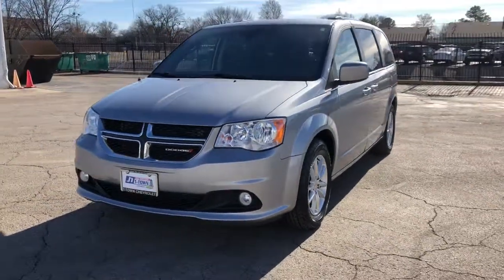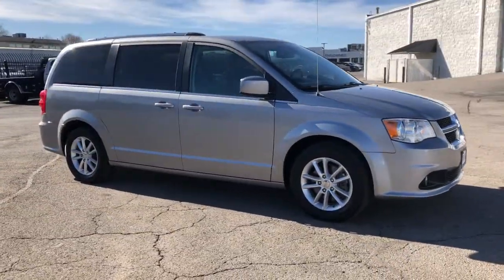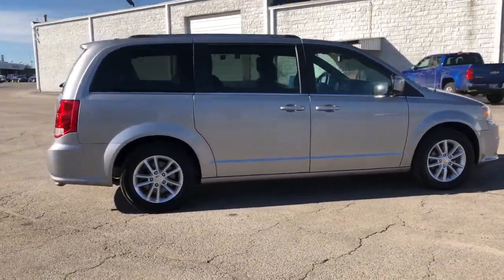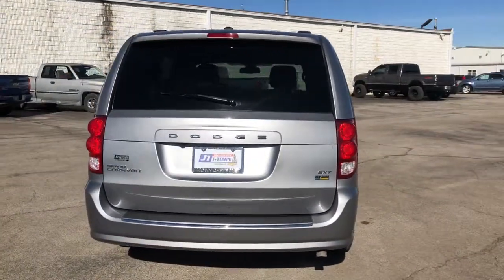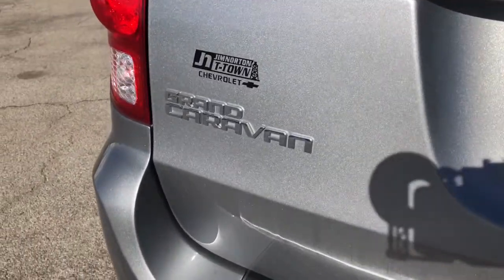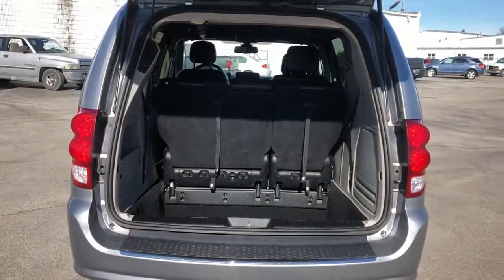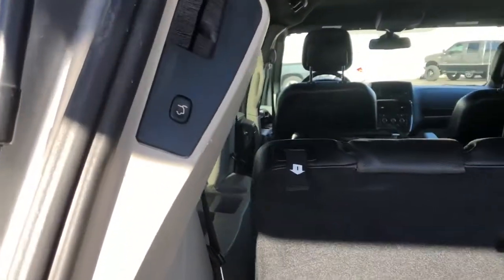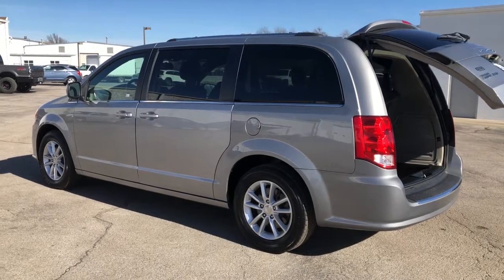2019 Dodge Grand_Caravan Tulsa, Broken Arrow, Owasso, Bixby, Joplin, OK PES55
Billet Clearcoat Used 2019 Dodge Grand_Caravan available in Tulsa, Oklahoma at Jim Norton TTown Chevrolet. Servicing the  Broken Arrow, Owasso, Bixby, Joplin, OK area.

2019 Dodge Grand Caravan 4D Passenger Van SXT 3.6L 6-Cylinder SMPI DOHC 6-Speed Automatic FWD Billet Silver Metallic Clearcoat CARFAX One-Owner. Clean CARFAX. 17/25 City/Highway MPGbrbrThis vehicle has been through a multi-point inspection by an ASE Certified technician. All identified issues deemed necessary were fixed. Fully detailed and ready for immediate delivery. Our Chevrolet Finance Center works with all credit types from good to bad. Get Pre-Approved for and auto loan now at:brbr Tulsa used car superstore. When it comes to Auto Financing every consumer is looking for two things:brAffordable car loan rates.brFlexible auto loan terms. With Ally Financial Services you get both and more! We offer competitive Auto Finance rates on new and used Chevrolet vehicles as well as GM Certified Pre-Owned Vehicles. In addition take a look at other used car brands that we have on our lot at reduced pricing. At Jim Nortons T Town Chevrolet we sell cars at prices our customers in Tulsa Broken Arrow Bixby Owasso and Oklahoma City can afford. Awards:br * 2019 KBB.com Brand Image Awards